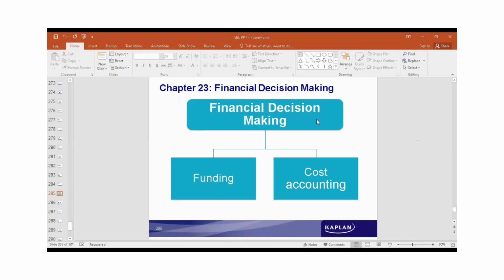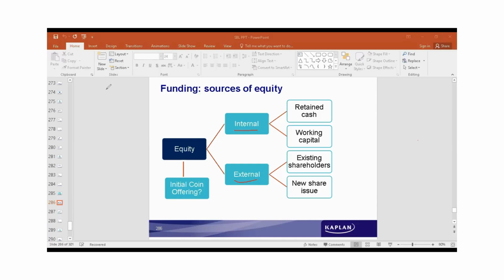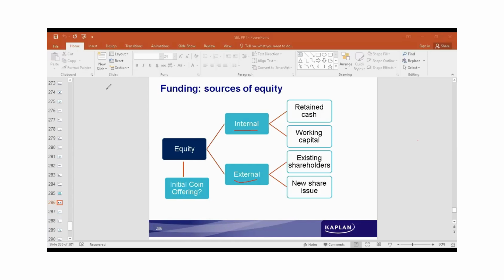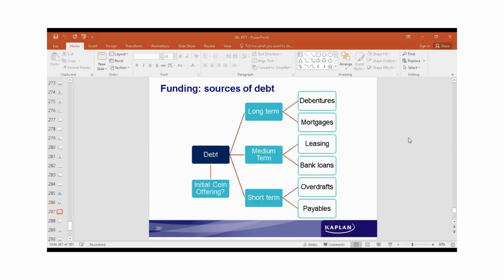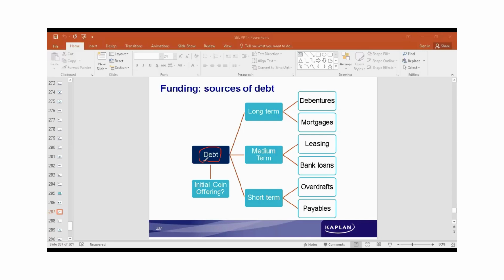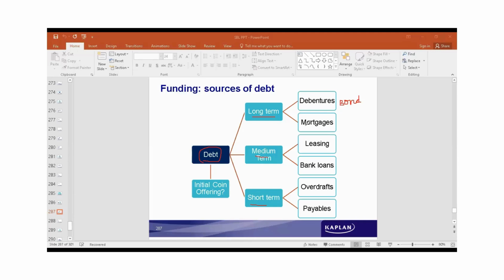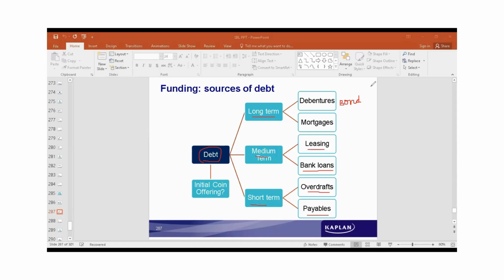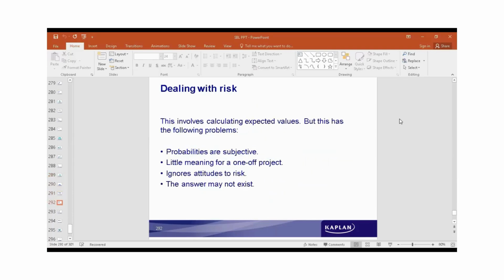ACCA - SBL - Financial Decision Making